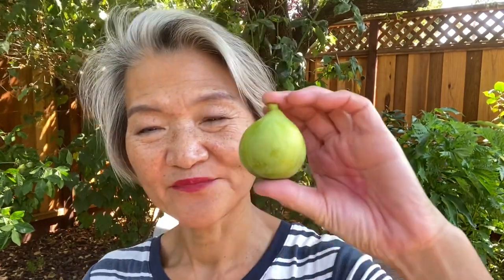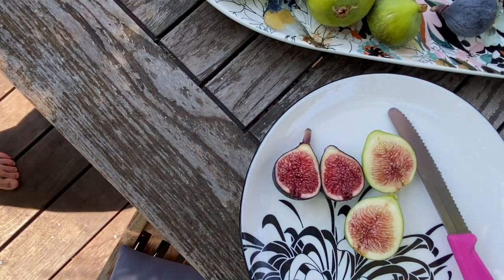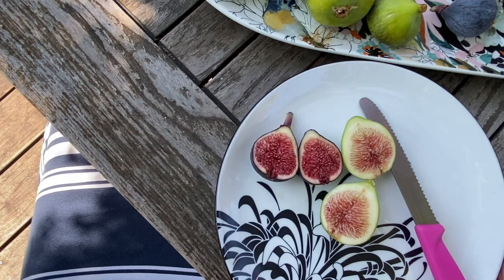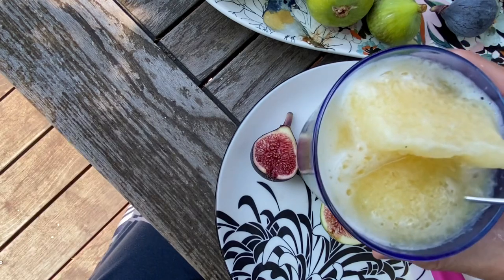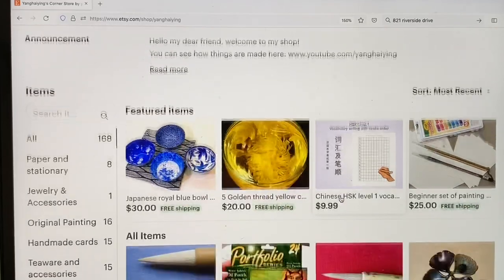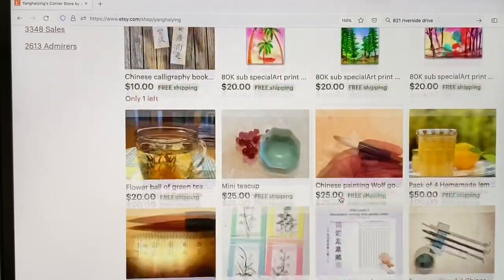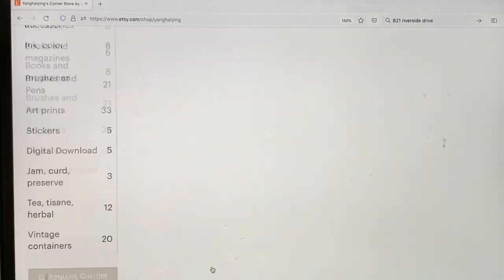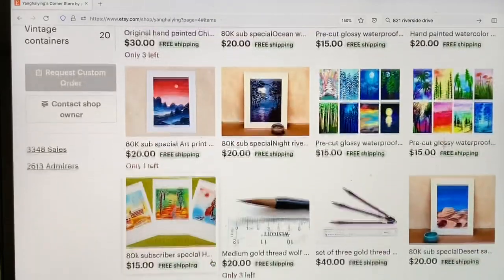Tasting figs in my backyard